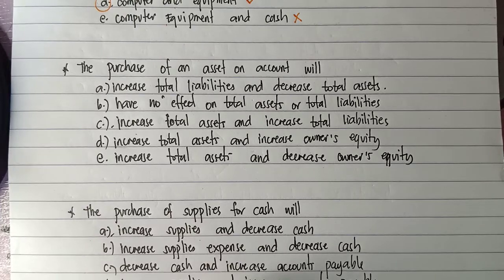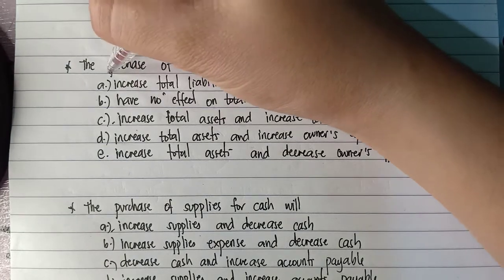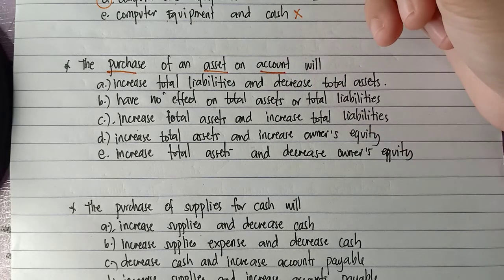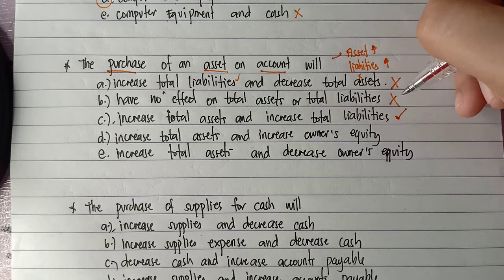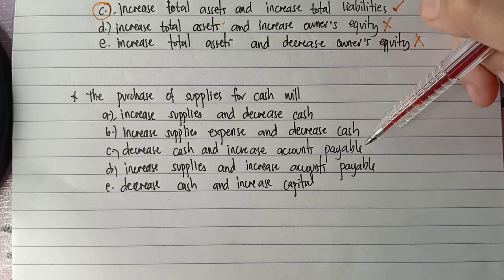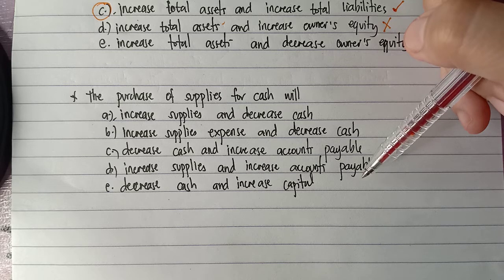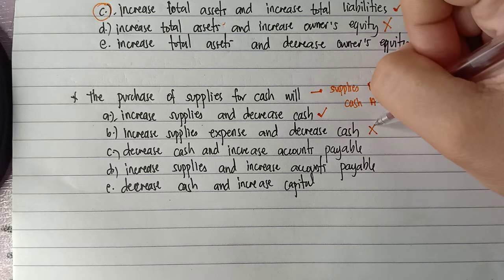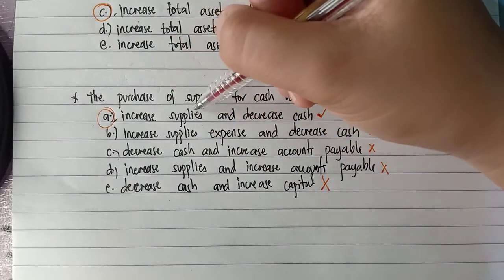MULTIPLE CHOICE QUESTION FOR BASIC ACCOUNTING ☺️